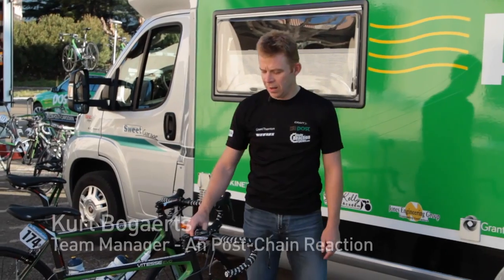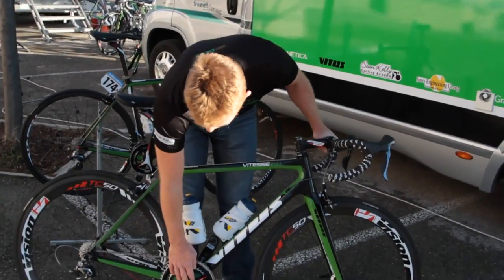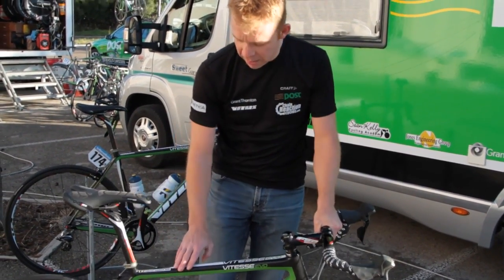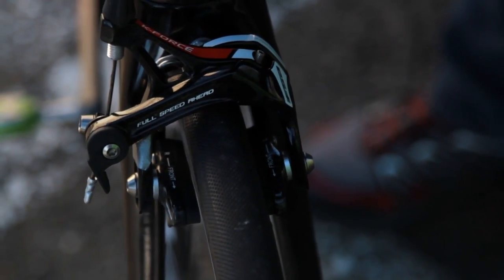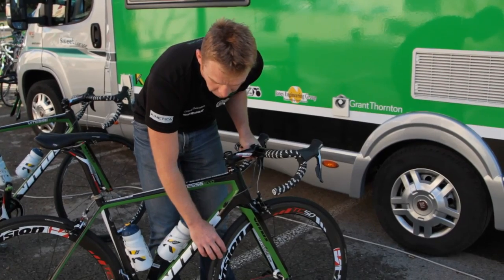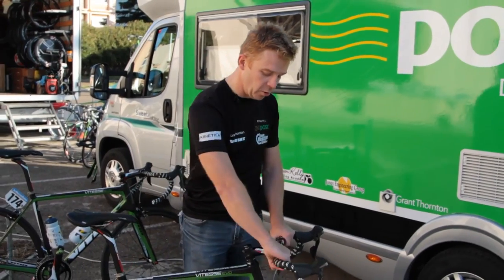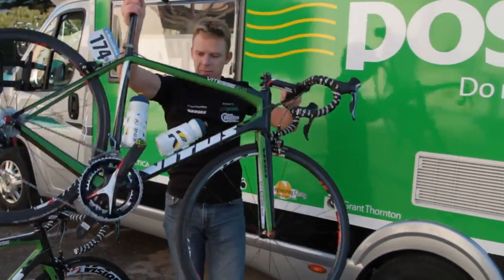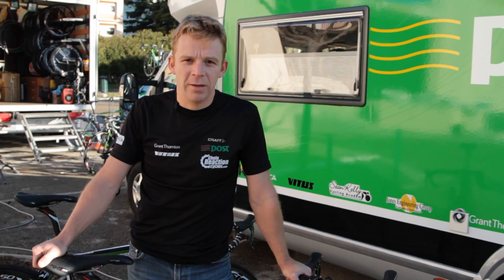An Post Chain Reaction Cycles - The New Race Bike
An Post Chain Reaction Cycles Team Manager Kurt Bogaerts takes us through the new race bike from Vitus.